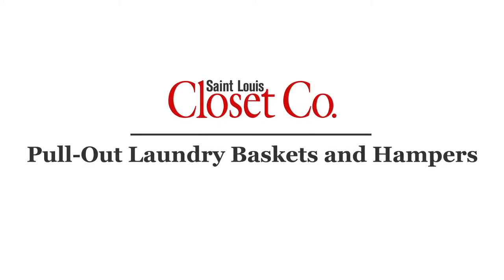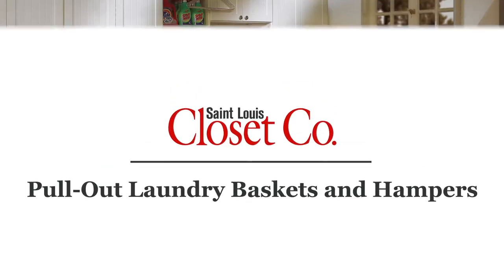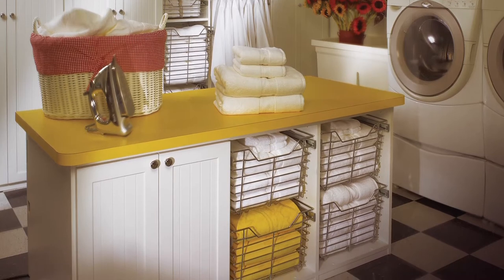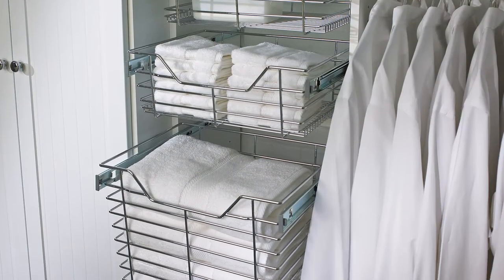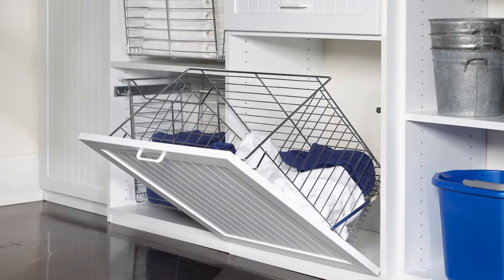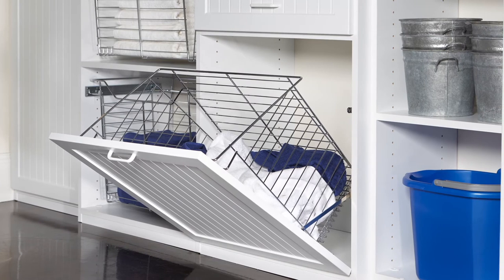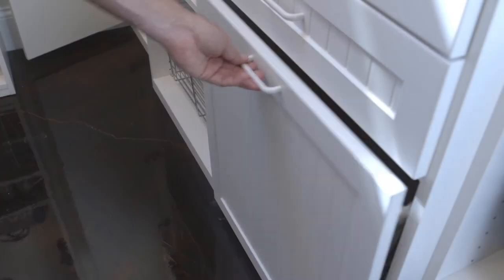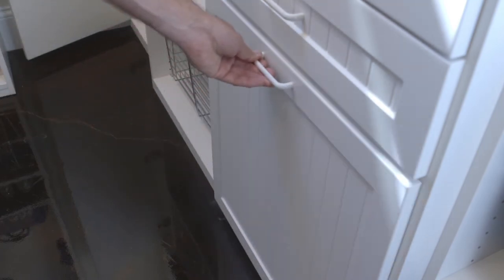Saint Louis Closet Co. Must Have Accessories: Pull-Out Laundry Baskets and Hampers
Is your laundry room cluttered? Saint Louis Closet Co. has a solution for you! Our chrome laundry baskets are great for storing laundry detergent, dryer sheets, or even clean or dirty clothes. Keep your laundry room neat and tidy with our chrome laundry baskets!

Check out the Saint Louis Closet Co. Pull-Out Laundry Baskets and Hampers

Every laundry room needs Pull-Out Chrome Baskets for your laundry. Each family member can have a chrome basket or a tilt-out laundry hamper.

The great thing about the tilt-out laundry hampers is when you're not using them, you close it up and all your dirty clothes are out of sight!